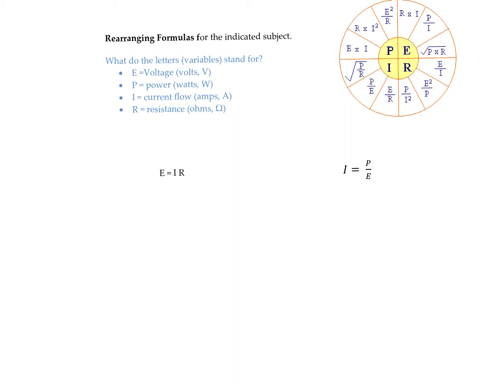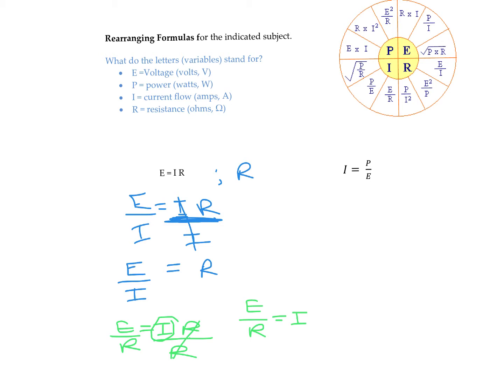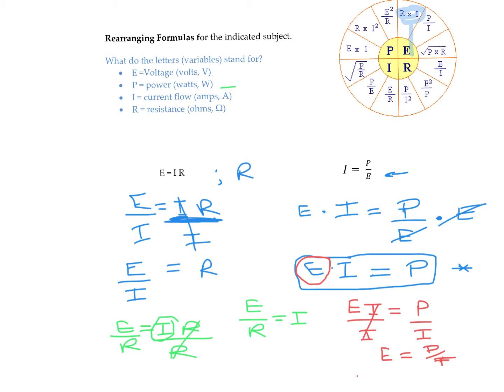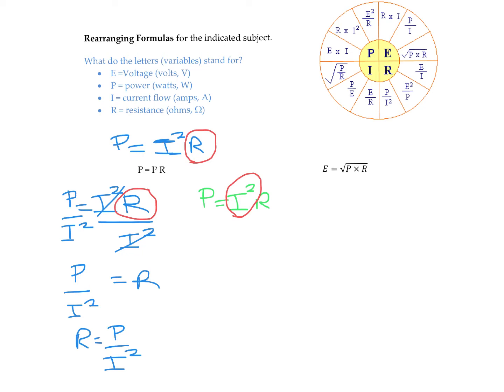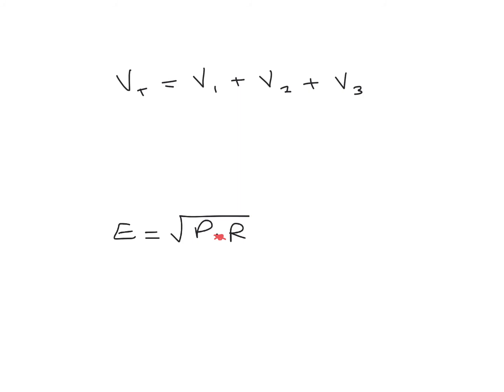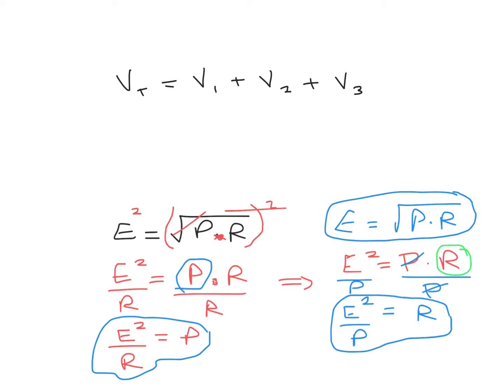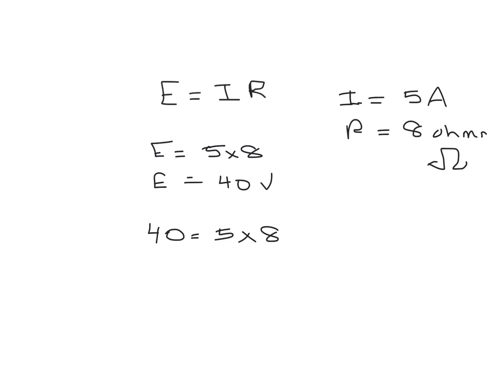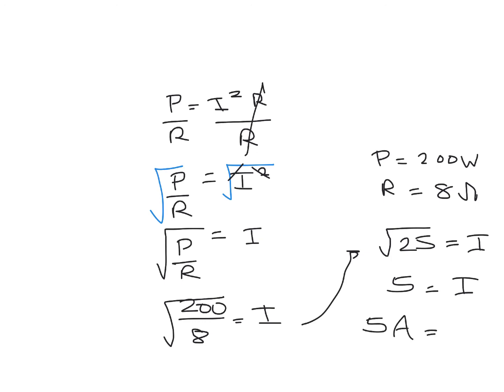Rearranging formulas - power wheel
Explanations for voltage, current, resistance, and power formula rearrangements. Example: E = I x R,  I = P/E